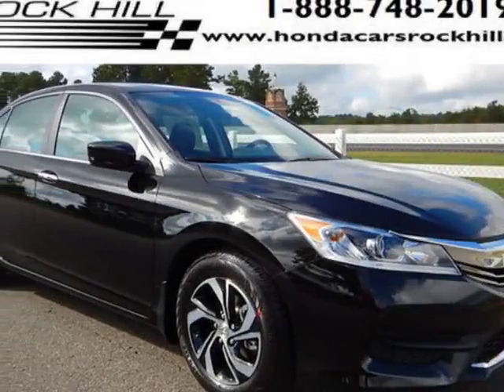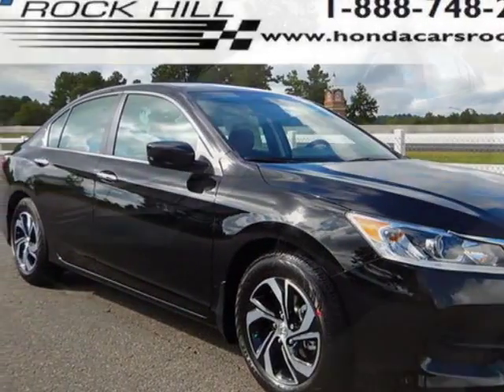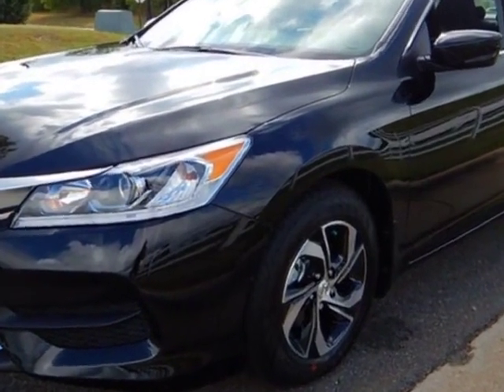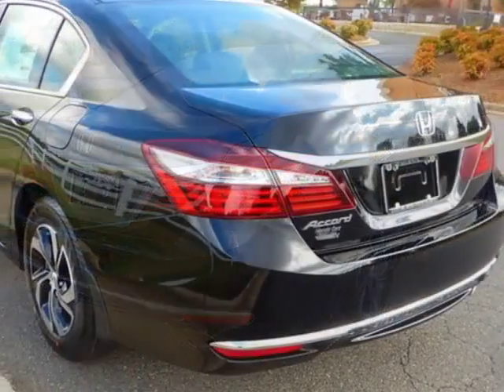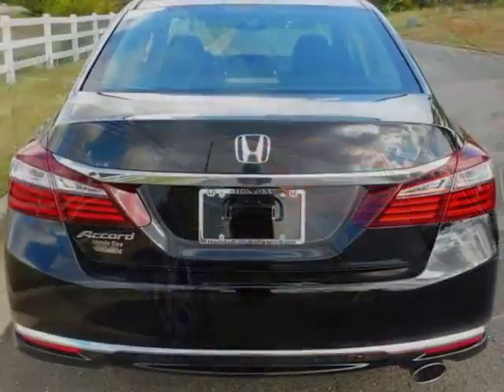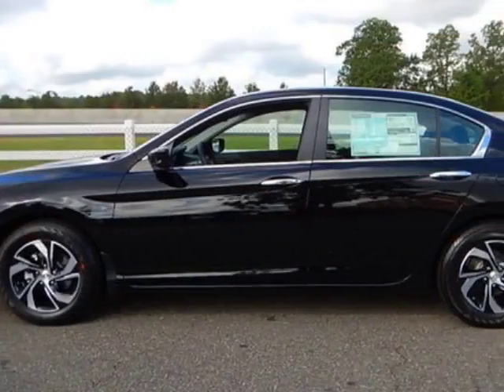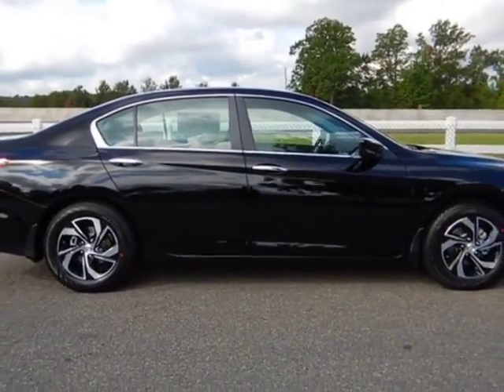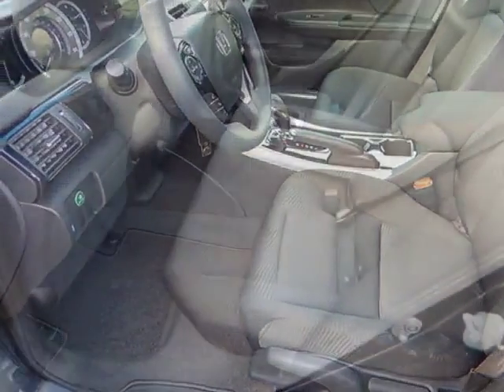2016 Honda Accord Sedan 4dr I4 CVT LX Sedan - Rock Hill, SC